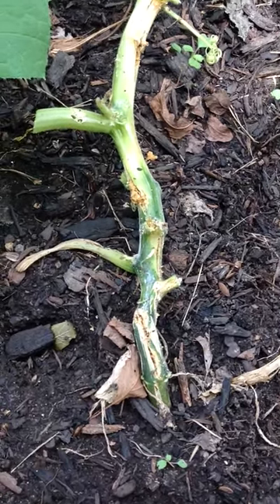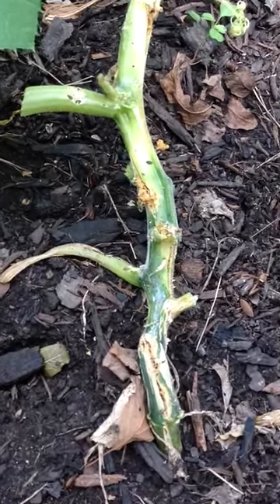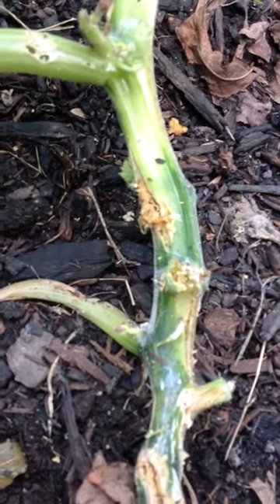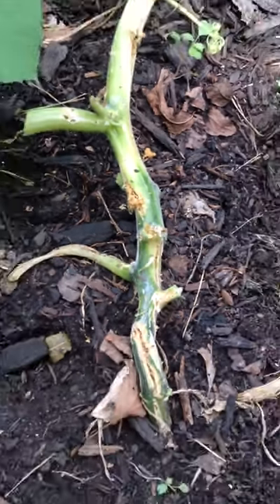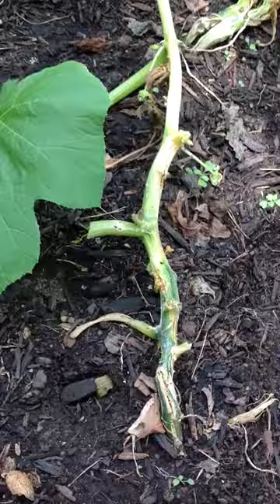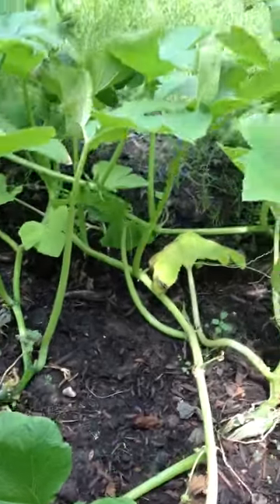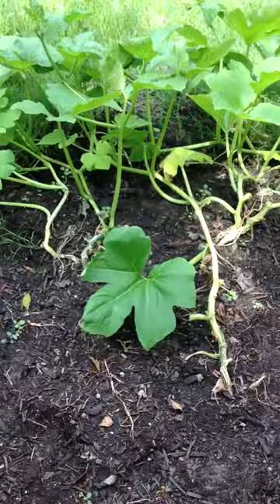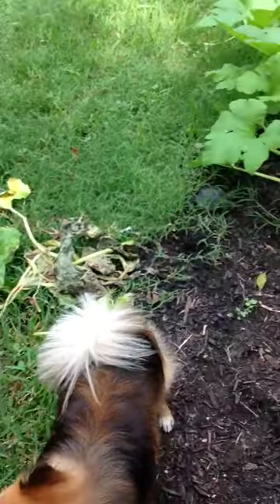Pumpkin vine rott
Vine Bores eating the pumpkin